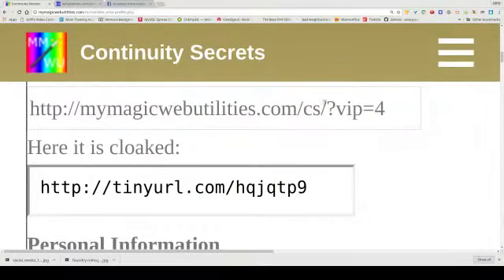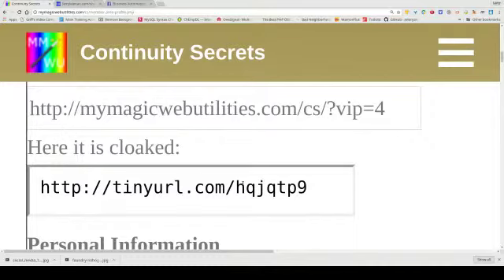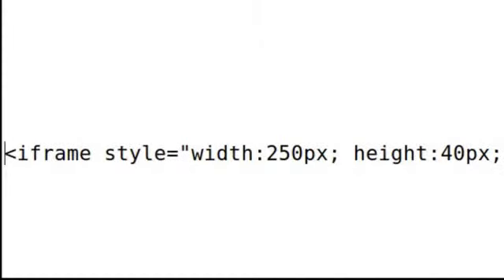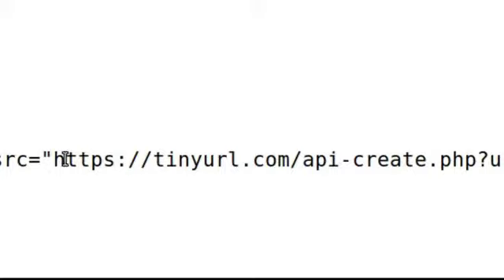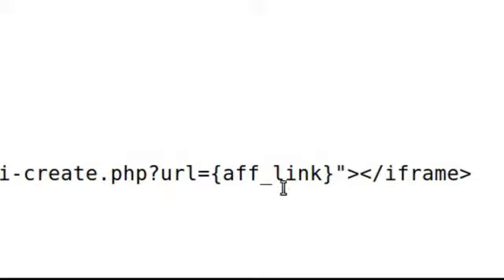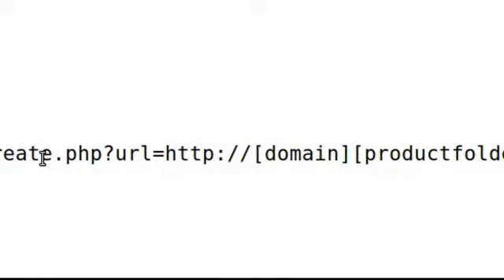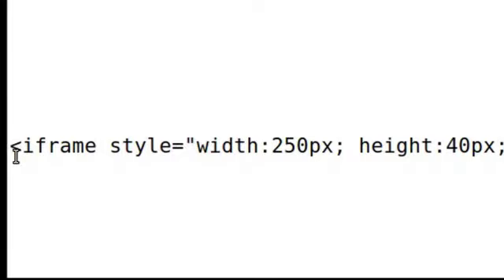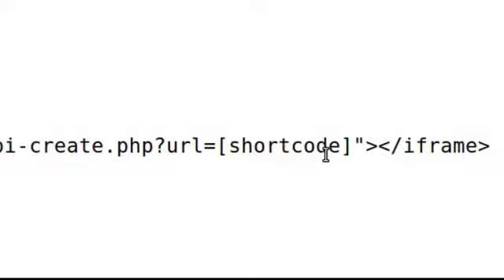Give affiliates short links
How to give your affiliates cloaked links.